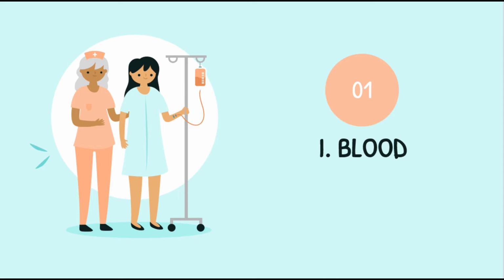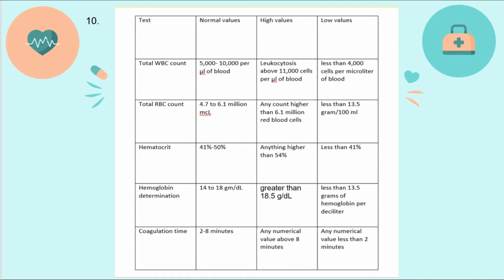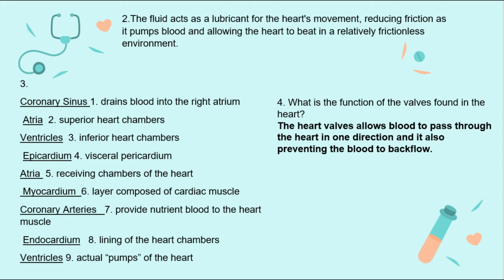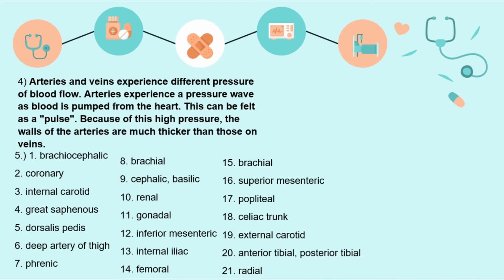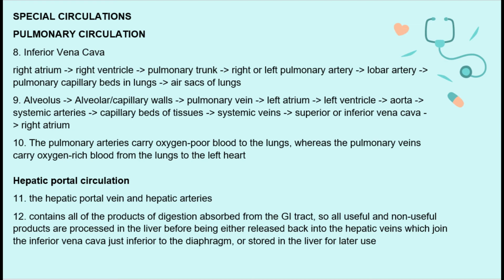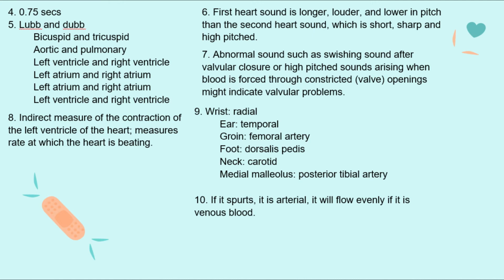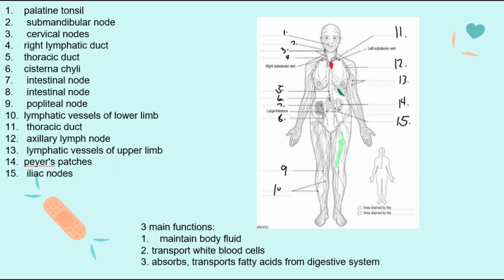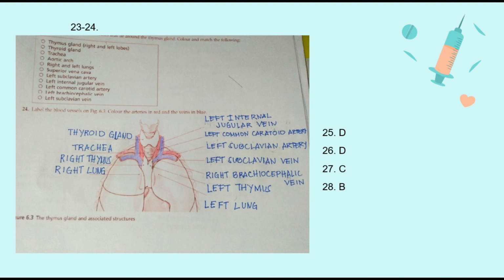Group4-W4_Cardio-Lymphatic System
Group 4

GARCIA - leader
Members:
Fronteras
Gapasin
Gato
Gonzaga
Guinocor
Japay